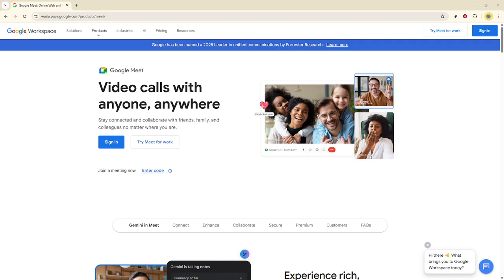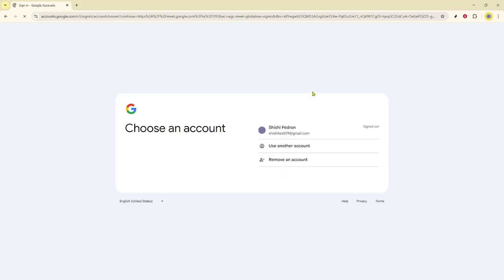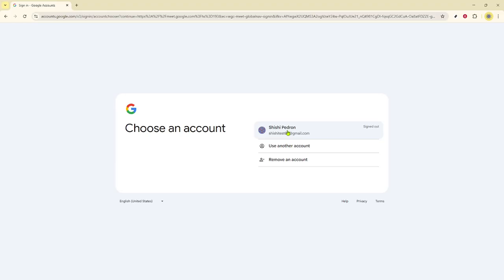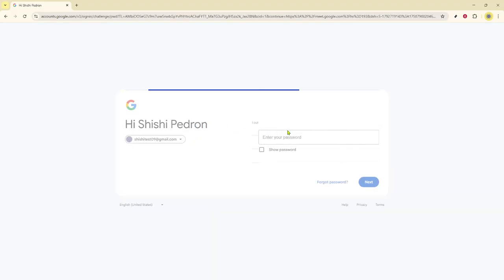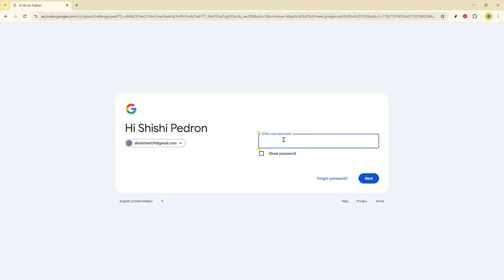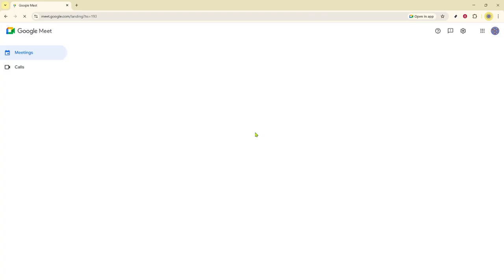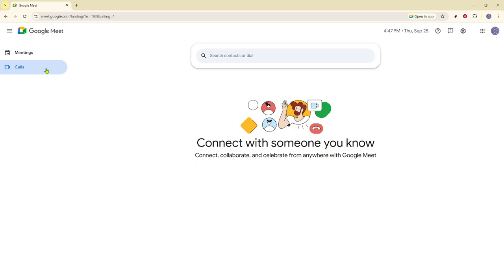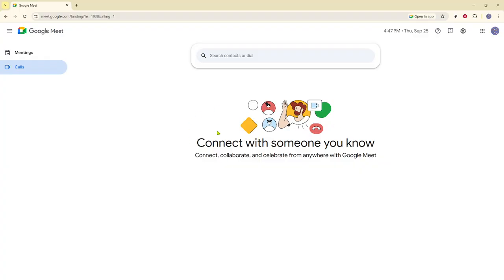How to See Google Meet Call History [Full Guide 2026]